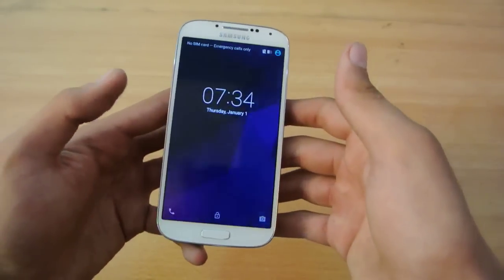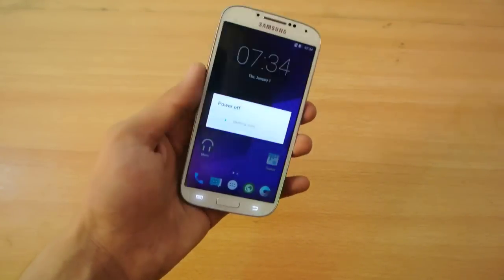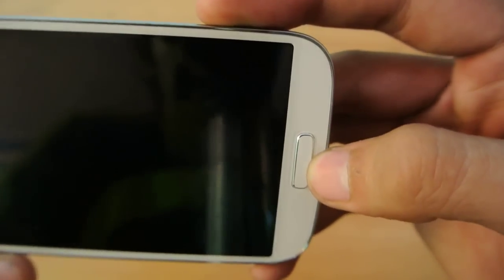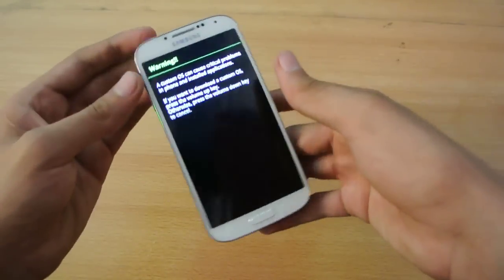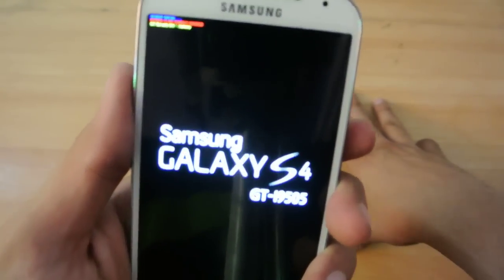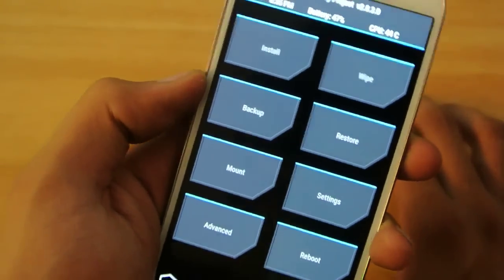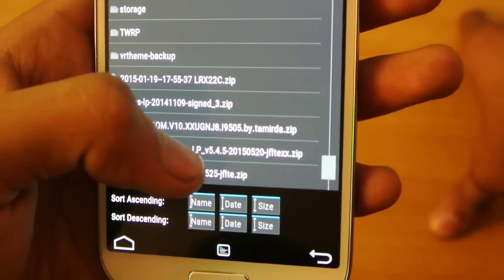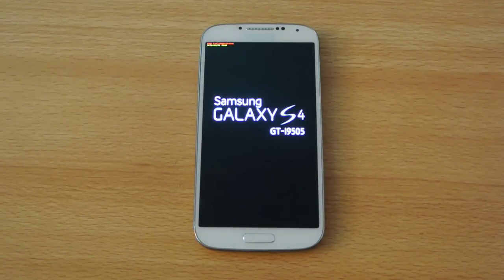How To Update Galaxy S4 On Android 5.1.1 Lollipop Resurrection Remix ROM